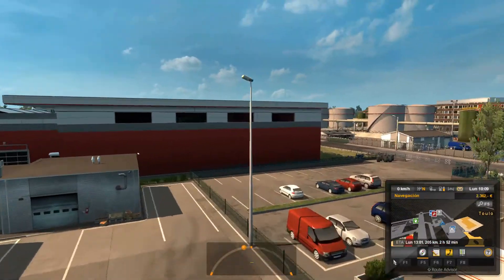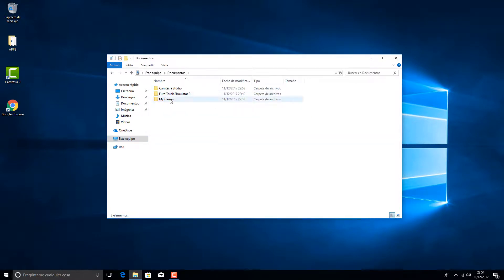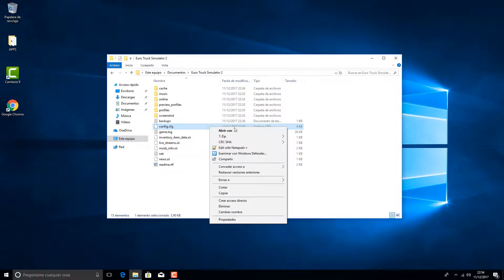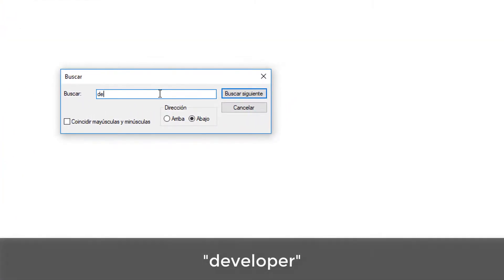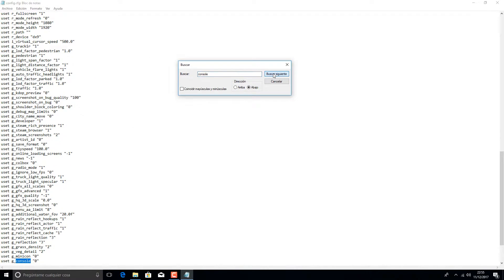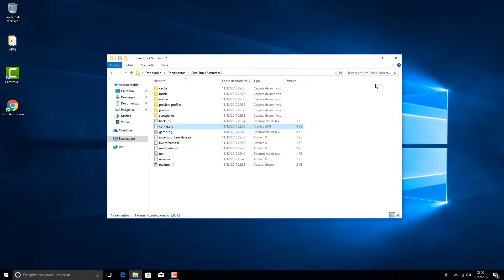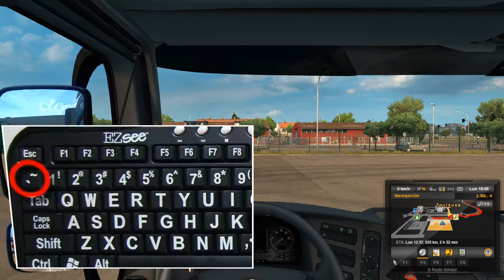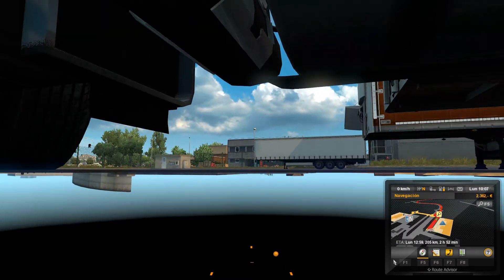ETS2 | Tutorial | How to Activate the 0 Carmera or Developer Camera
This is the first tutorial of the channel and you will learn how to activate the zero camera and console in Euro Truck Simulator 2 and also in American Truck Simulator (it is the same).

Here is the page in which you can find useful commands for the console: